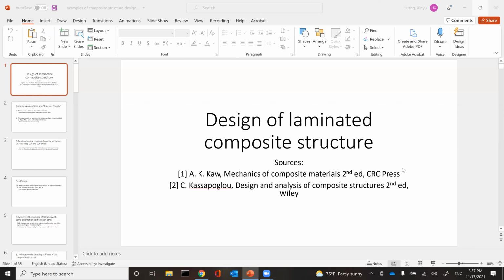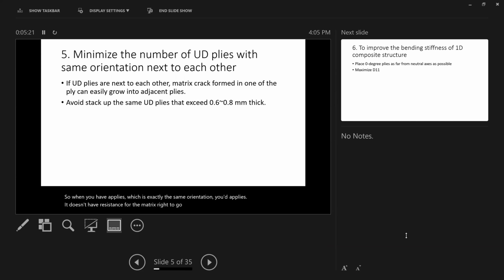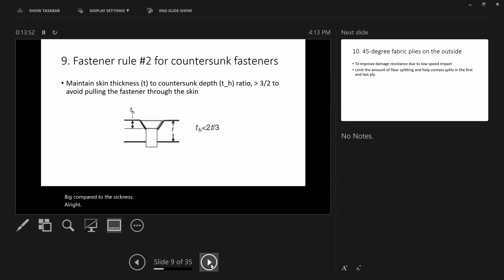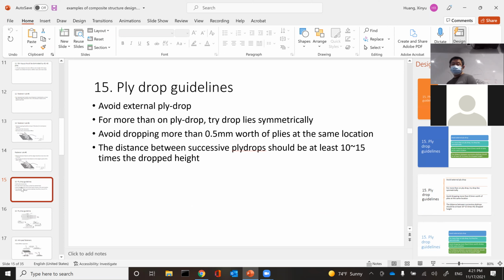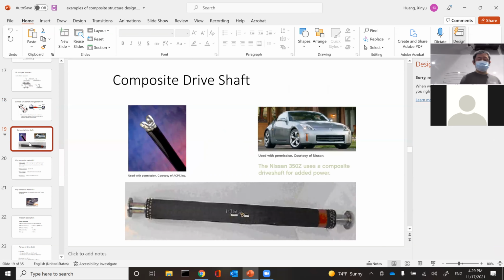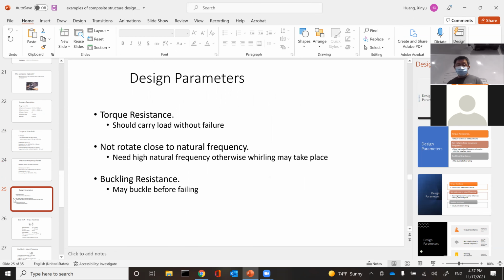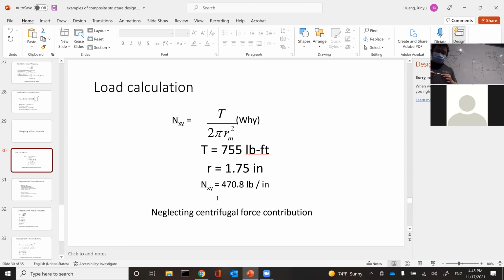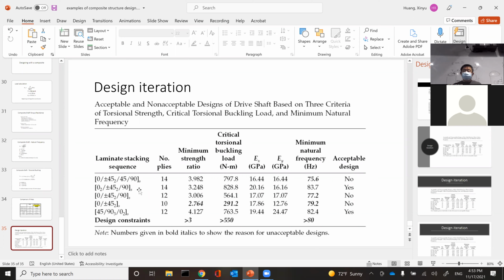EMCH 585 - Lecture 17